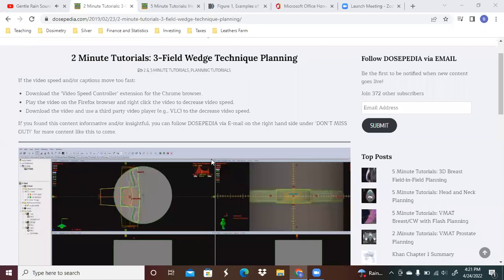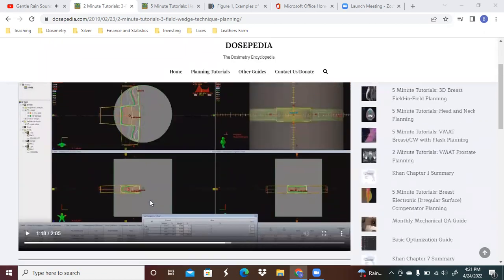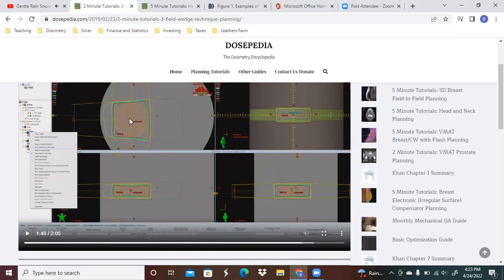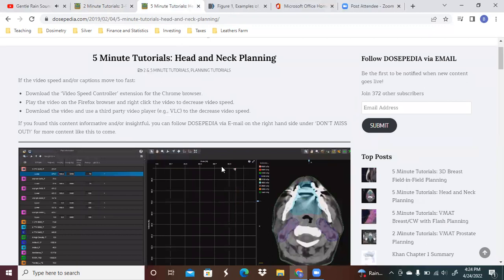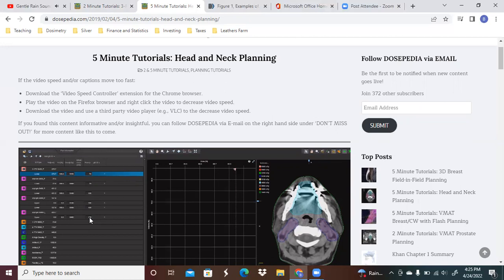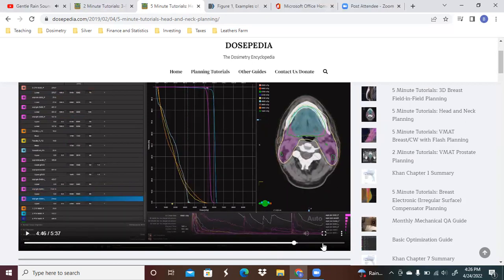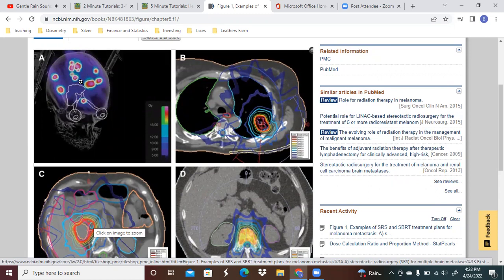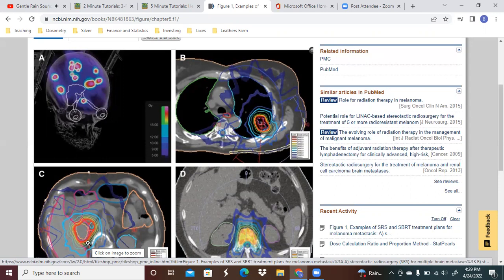3D IMRT and SBRT Planning